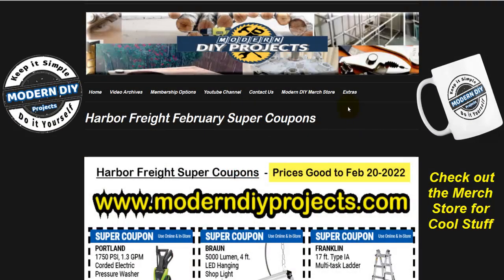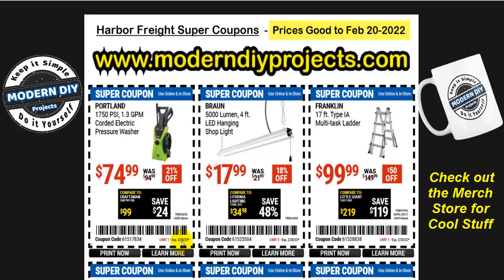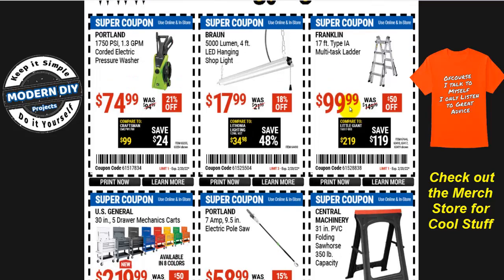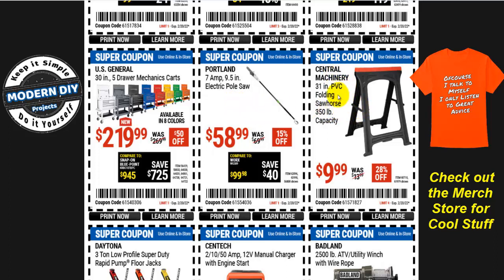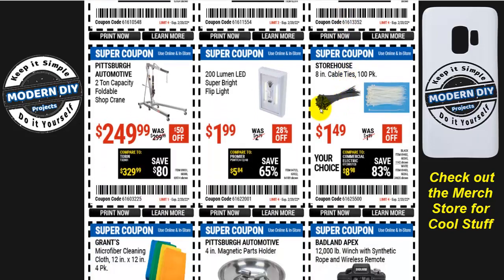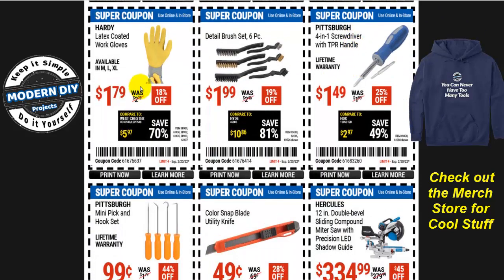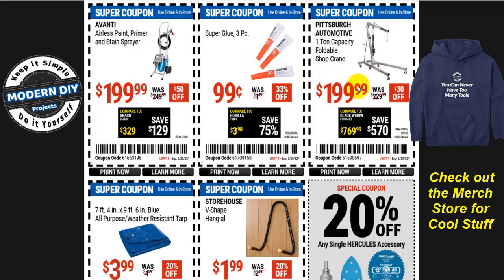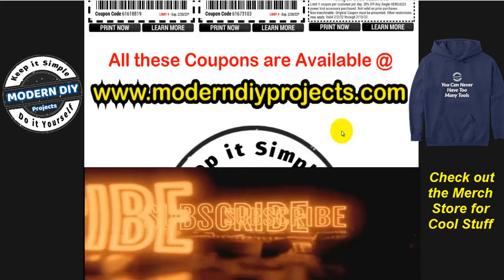Harbor Freight February Super Coupons - Yes, REAL COUPONS!!!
These are the latest REAL COUPONS from Harbor Freight for February. We just had the Harbor Freight Dollar Days a few days back, but they just expired. So here you get some NEW Coupons from Harbor Freight good for the next couple of weeks. There are over 30 coupons in this video for you to take advantage of right now. There are also a few big ticket items in these coupons, these are not small item coupons.